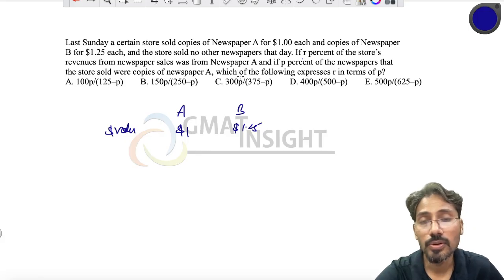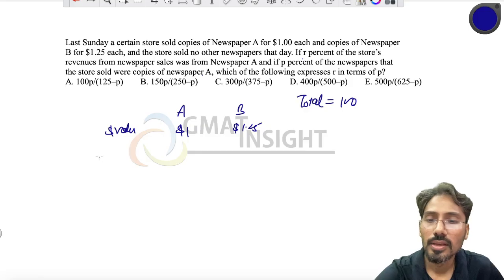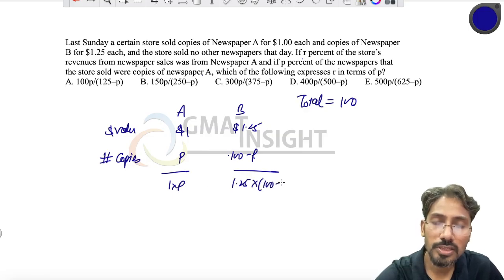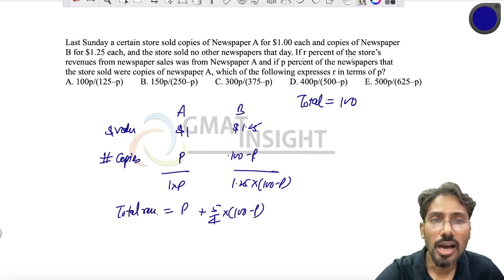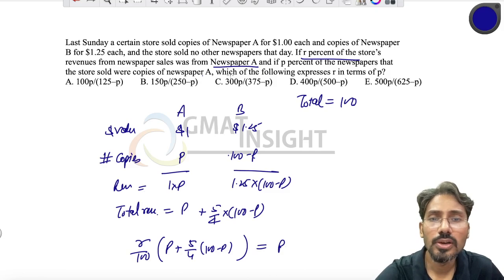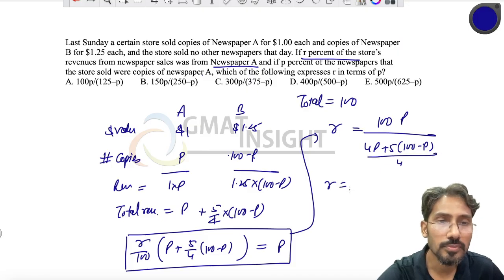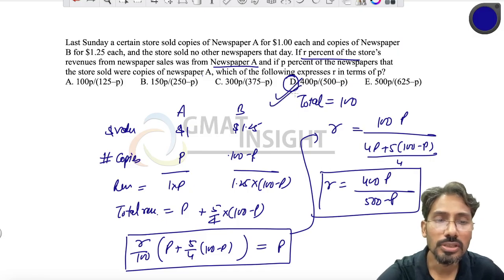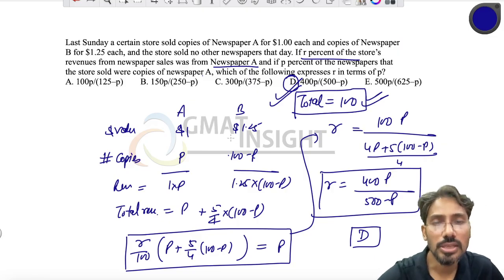Arth 51 hard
Last Sunday a certain store sold copies of Newspaper A for $1.00 each and copies of Newspaper B for $1.25 each, and the store sold no other newspapers that day. If r percent of the store’s revenues from newspaper sales was from Newspaper A and if p percent of the newspapers that the store sold were copies of newspaper A, which of the following expresses r in terms of p?
A. 100p/(125–p)        B. 150p/(250–p)        C. 300p/(375–p)        D. 400p/(500–p)        E. 500p/(625–p)